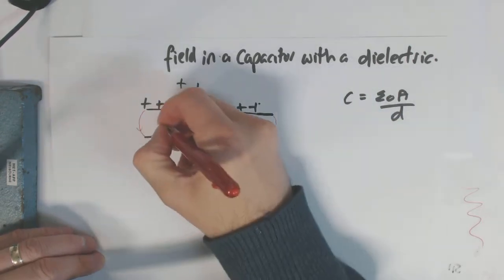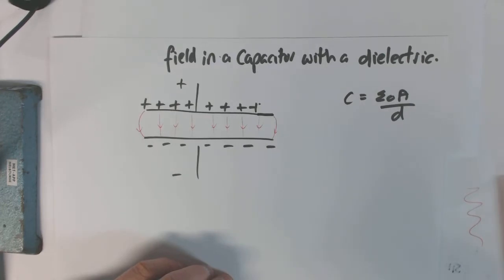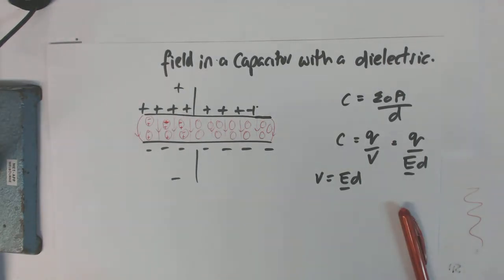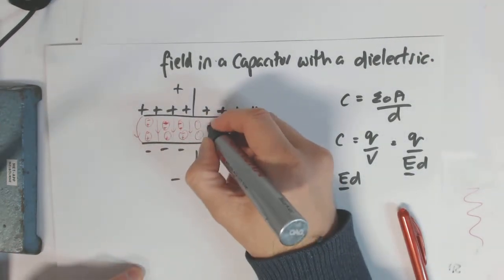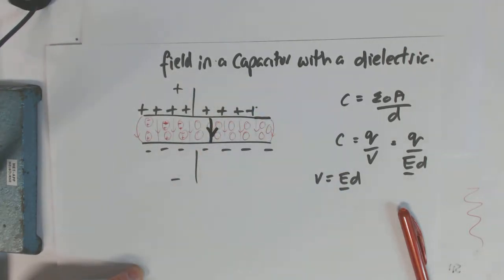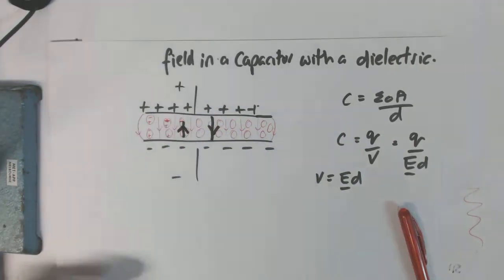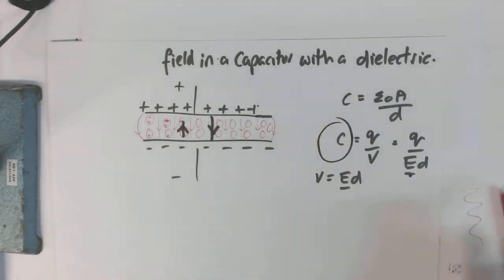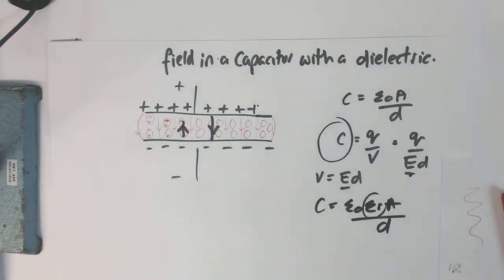capacitor dielectric opposing field